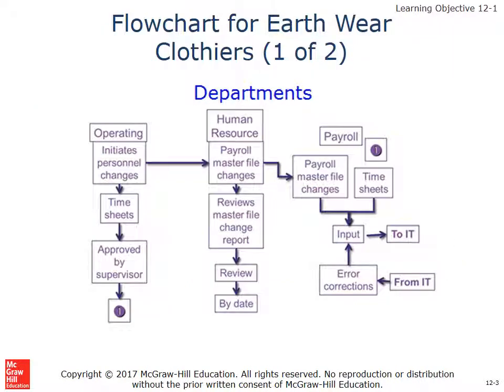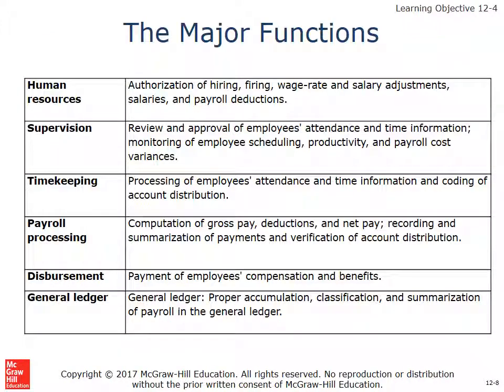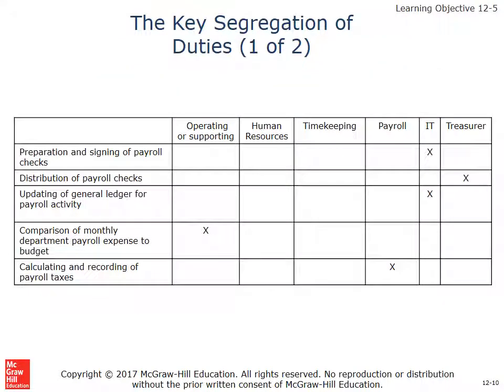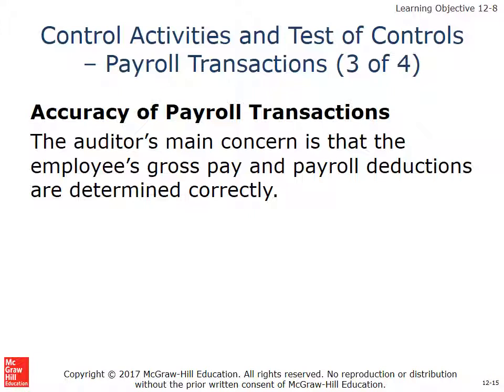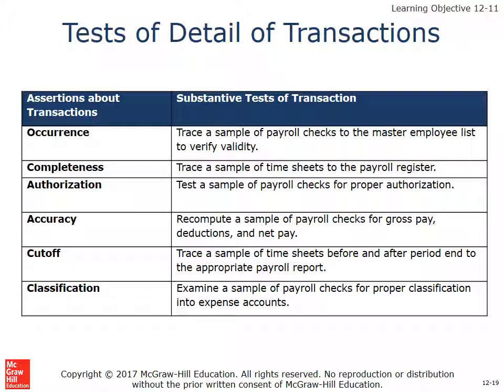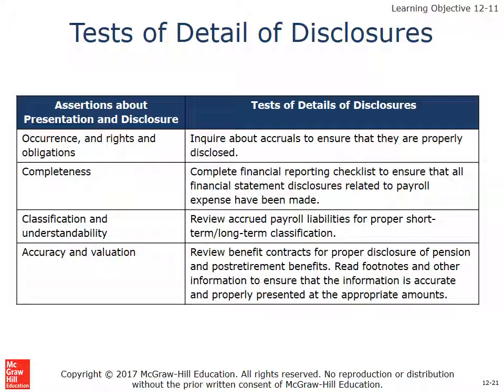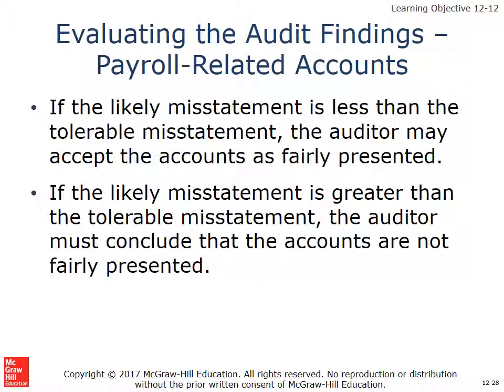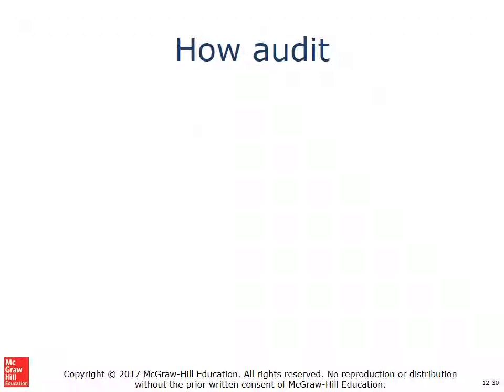ACC 410 chapter 12 ldunn